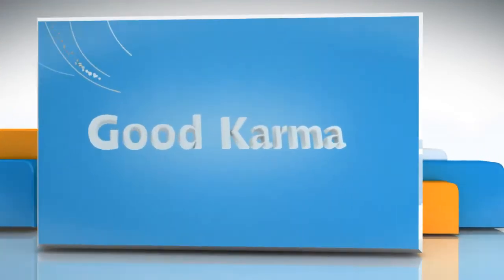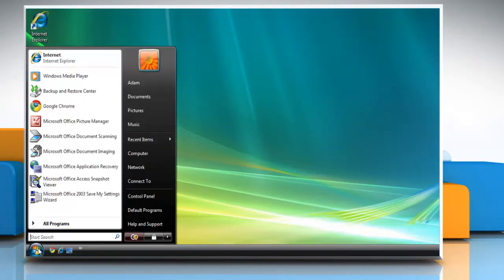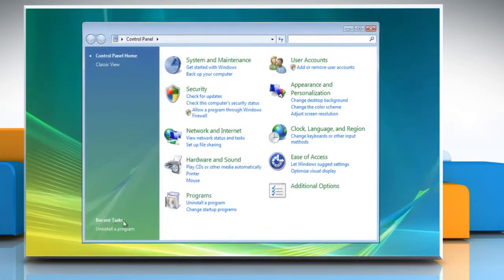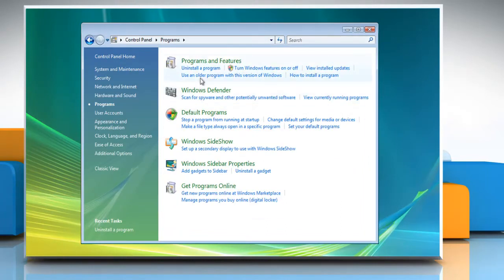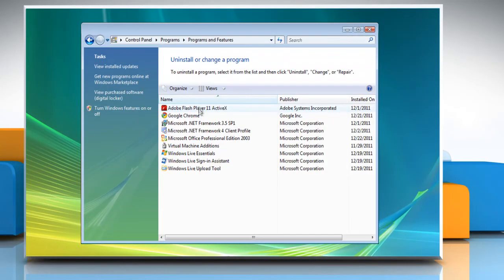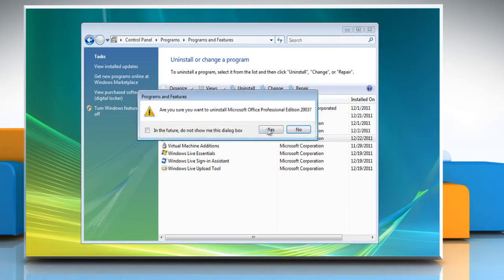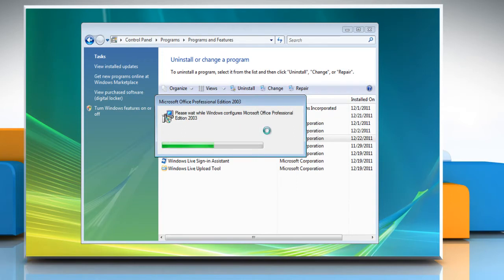Microsoft® Office 2003: How to uninstall Microsoft® Office 2003 from Windows® Vista?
If you are looking for the steps to uninstall Microsoft® Office 2003 from a Windows® Vista-based PC, all you need to do is just call iYogi at 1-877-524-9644 if you are calling from the US or Canada. But, in case, you are calling from the UK, call us on 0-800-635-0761 and our tech support team can give you the steps for doing just that.You can install the newer version of Microsoft® Office on your system. But, in order to avoid the older and newer versions of Microsoft® Office from conflicting with each other, you can uninstall it from your PC by following some simple steps.